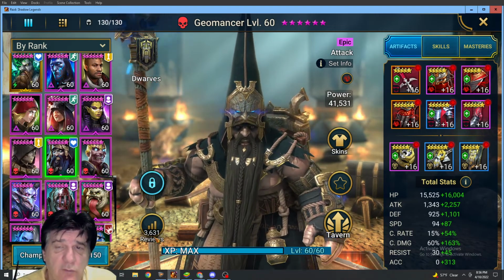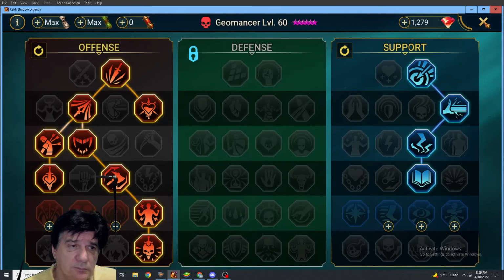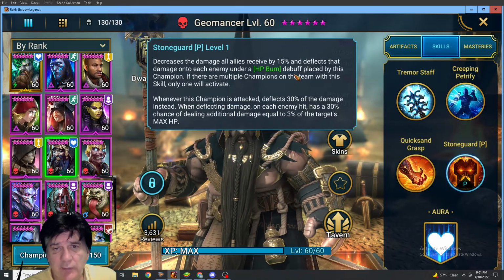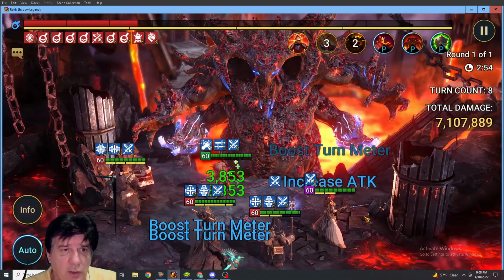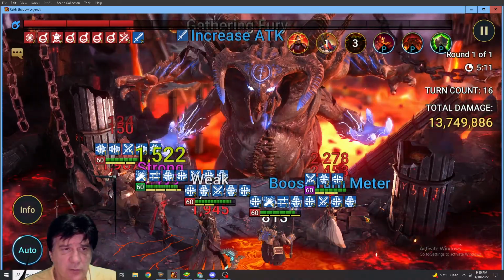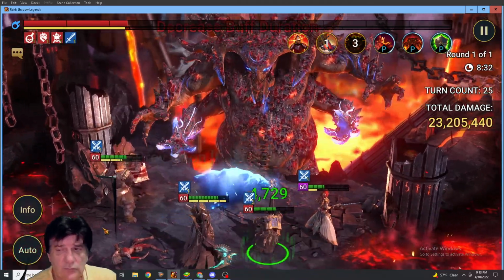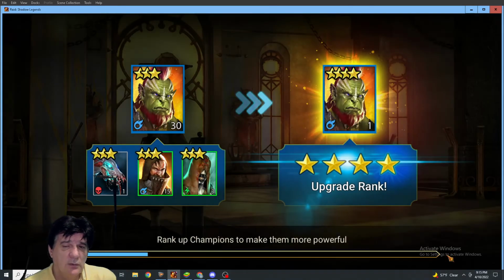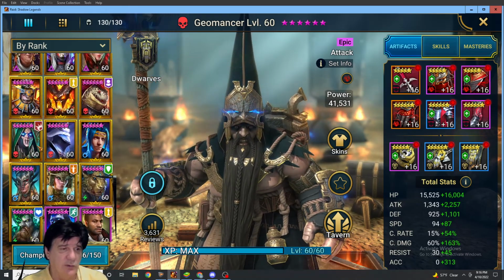Geomancer the alt to ninja for clan boss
Geomancer a nice epic for Clan Boss